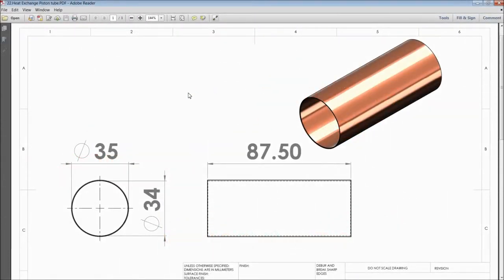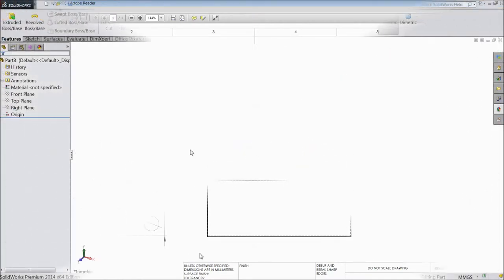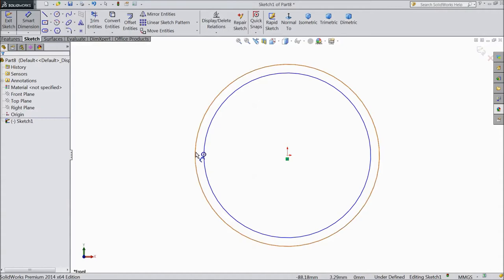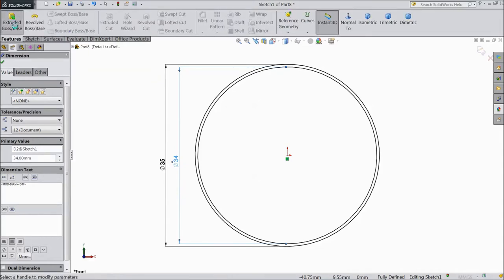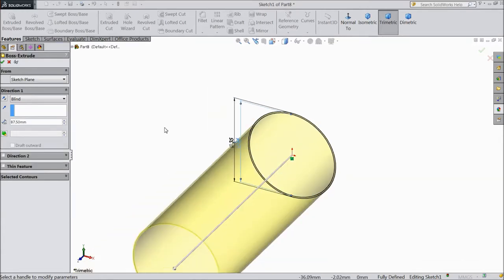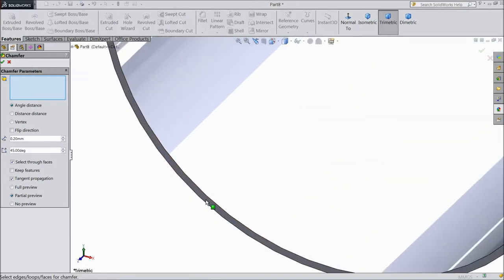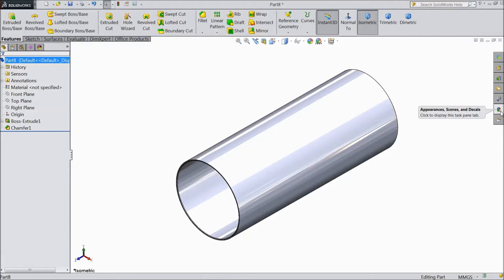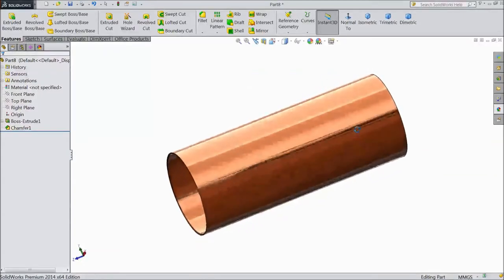SolidWorks Tutorial | Stirling Engine | 22.Heat Exchange Piston Tube